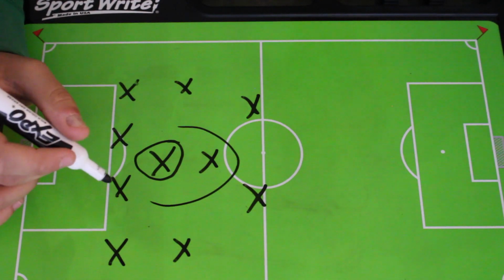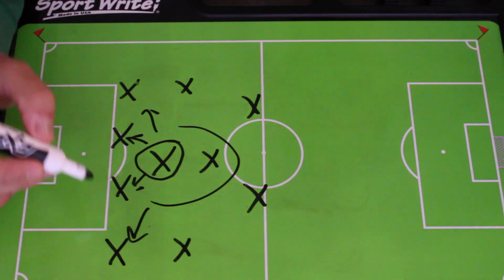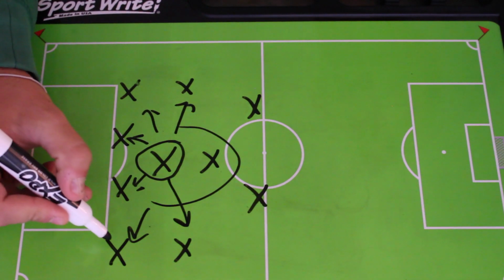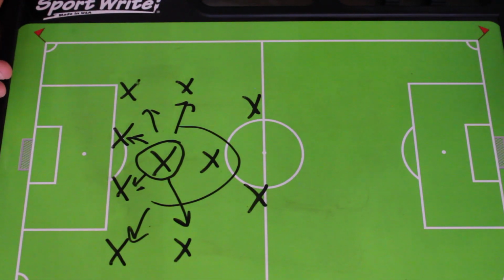Soccer Tutorial: How To Play Defensive Midfielder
In this video Coach Ben breaks down the Defensive Midfield position.

The Defensive Midfield Position has a very important task of keeping the midfielders organized and aware at all times.